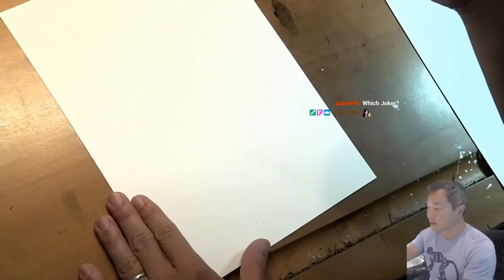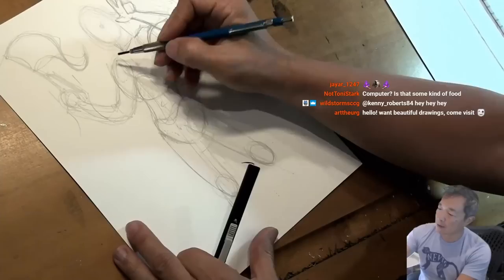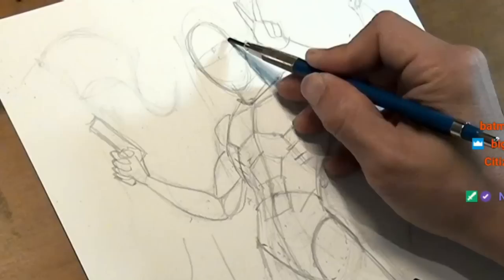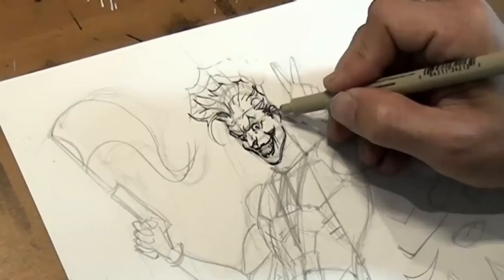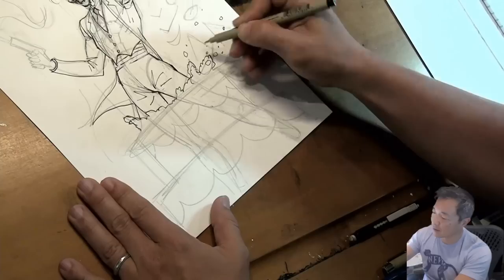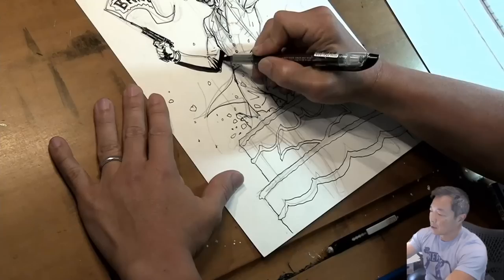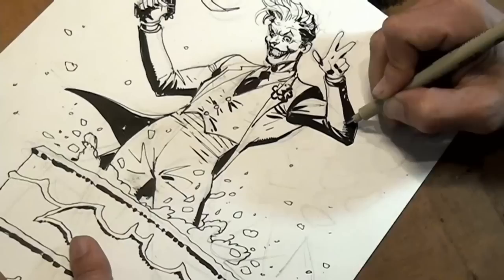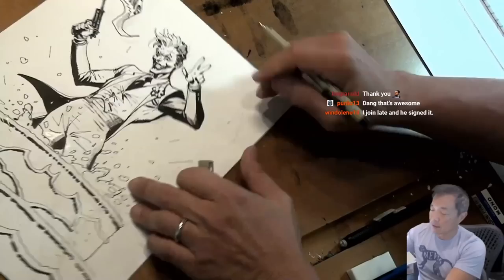Jim Lee - How To Draw The Joker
Jim Lee recently had a draw along with his streamers and brilliantly walked the audience through the steps it takes to draw The Joker. Tons of valuable information were shared for fellow aspiring artists. to chat with Jim. Content in this video was acquired from Twitch with the permission of Jim Lee.